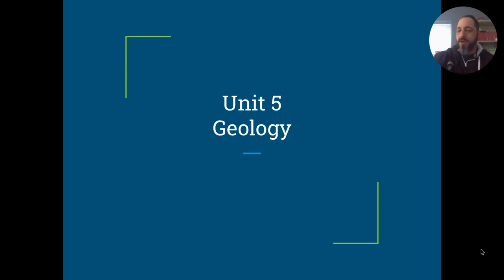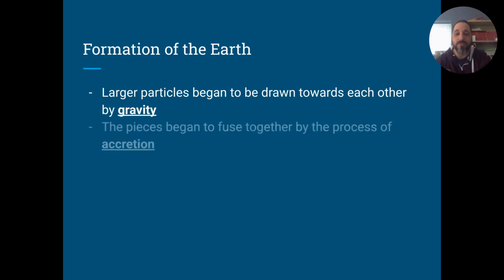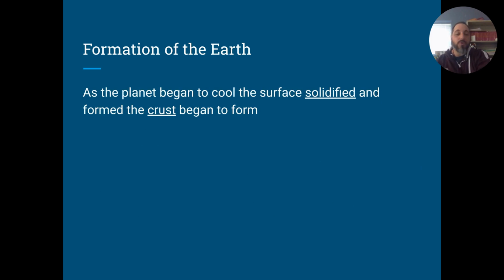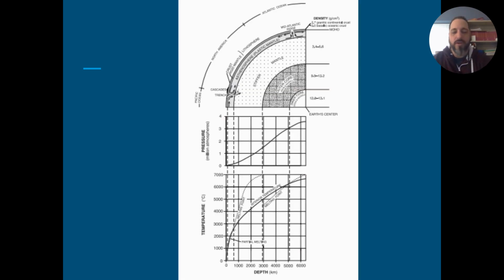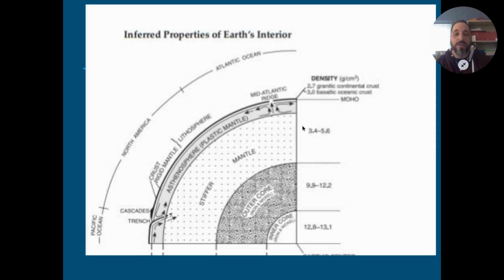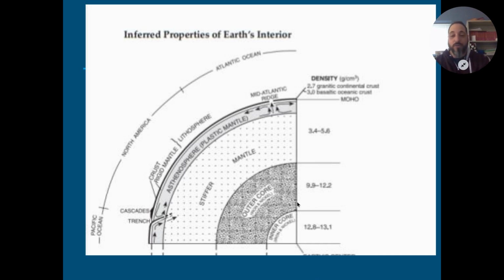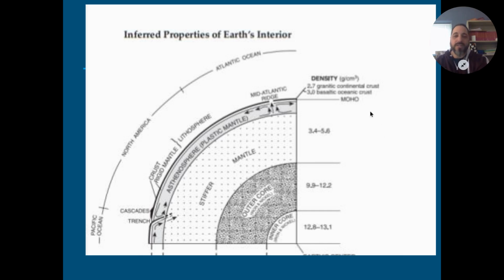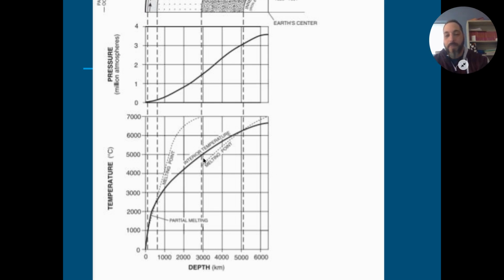Unit 5 Earths Interior